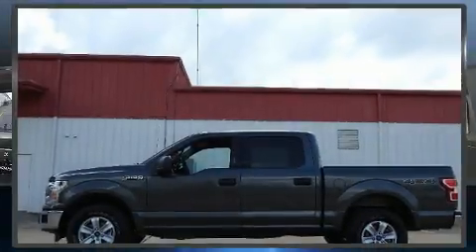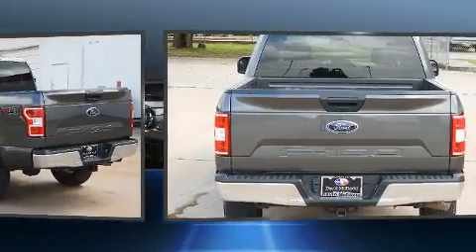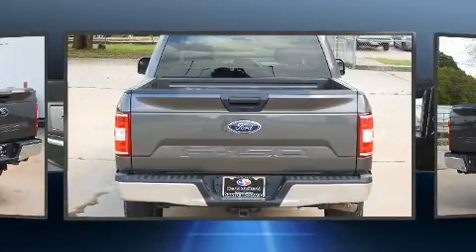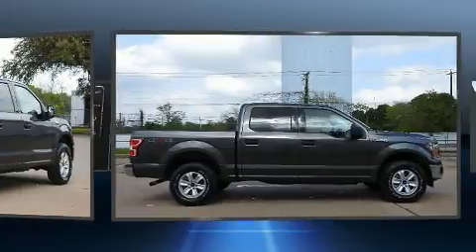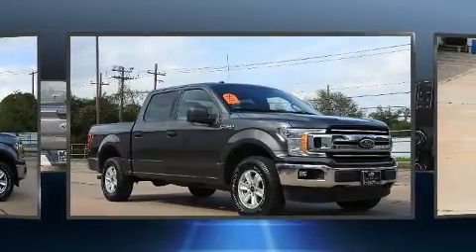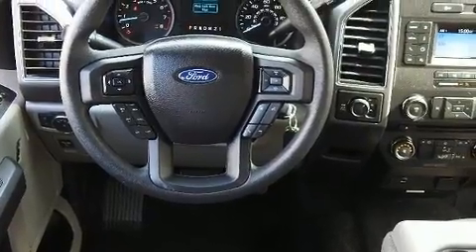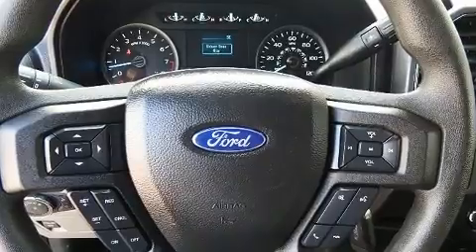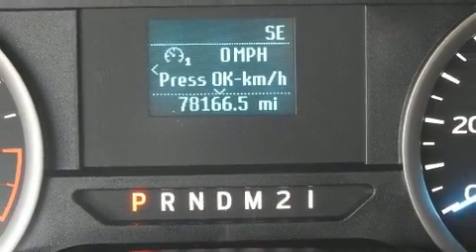2018 Ford F-150 in Austin, TX 78750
David McDavid Acura of Austin

Treat yourself to a test drive in the 2018 Ford F-150. It features an automatic transmission, 4-wheel drive, and a 3.3 liter 6 cylinder engine. Top features include a split folding rear seat, delay-off headlights, a tachometer, variably intermittent wipers, a rear step bumper, an outside temperature display, telescoping steering wheel, and much more. Passengers are protected by various safety and security features, including: head curtain airbags, front side impact airbags, traction control, brake assist, ignition disabling, and 4 wheel disc brakes with ABS. Various mechanical systems are monitored by electronic stability control, keeping you on your intended path. A Carfax history report indicates just one previous owner. We pride ourselves on providing excellent customer service. Stop by our dealership or give us a call for more information.